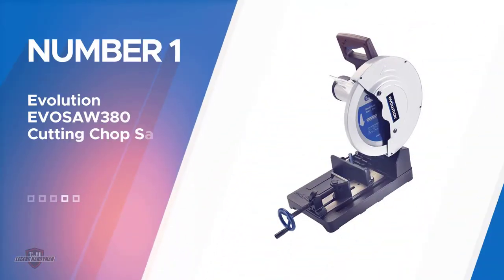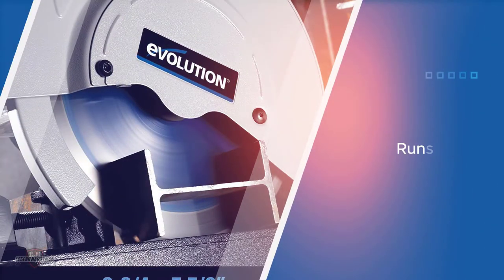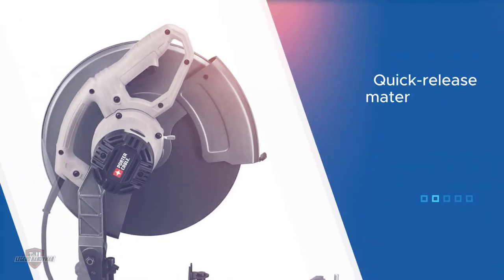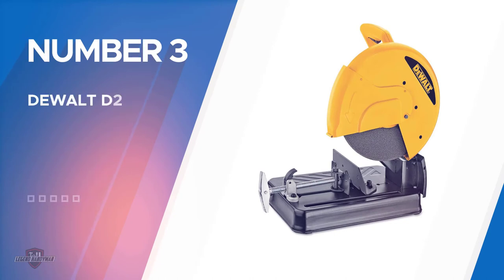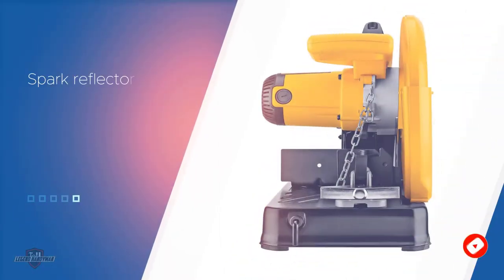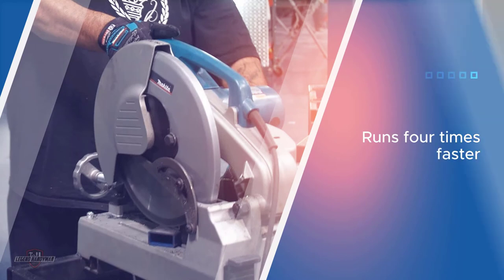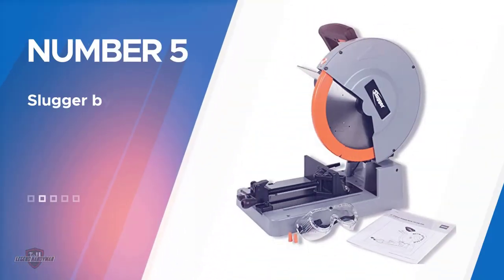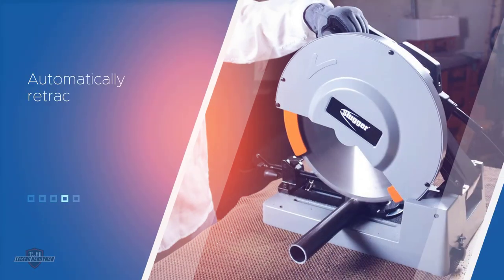Top 5 Best Chop Saws Review in 2023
Best Chop Saws featured in this Video:
0:13 NO.1. Evolution EVOSAW380 Cutting Chop Saw
1:01 NO.2. PORTER-CABLE PCE700 Chop Saw
2:03 NO.3. DEWALT D28710 Chop Saw
3:05 NO.4. Makita LC1230 12" Metal Cutting Saw
4:00 NO.5. Slugger by FEIN MCCS14 Metal Cutting Saw

What is a Chop Saw?
A Chop Saw is a saw used to make precise crosscuts and miters in a workpiece by situating a mounted cutting edge onto a board.

What is the Best Chop Saw?
When it comes to buying the right products, there's a lot to look out for. that's why today we've picked and reviewed the five best models for you. we've ranked them by many different factors such as price, quality, durability, performance, and more.